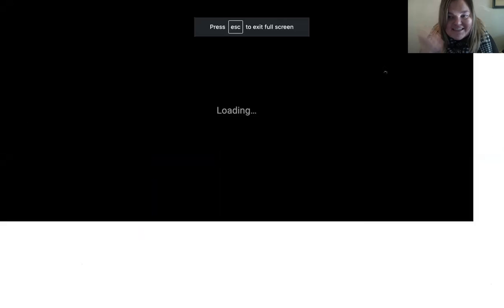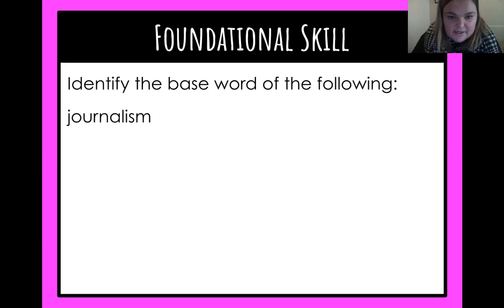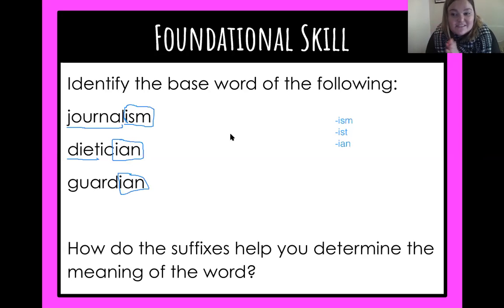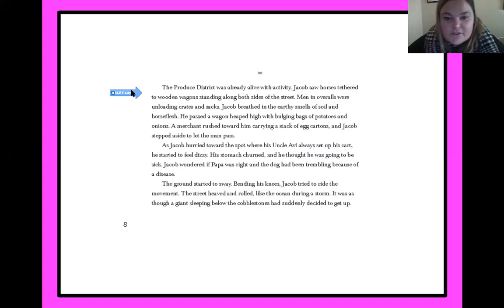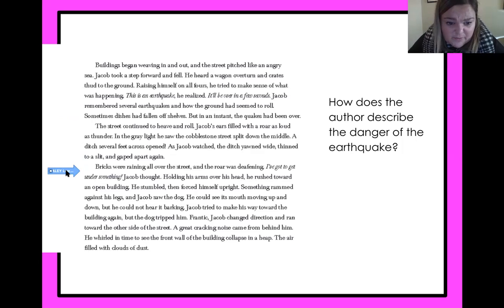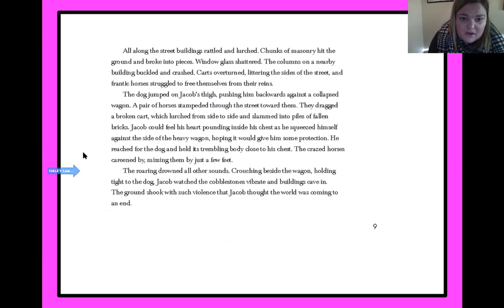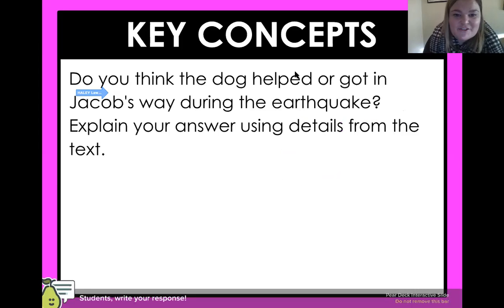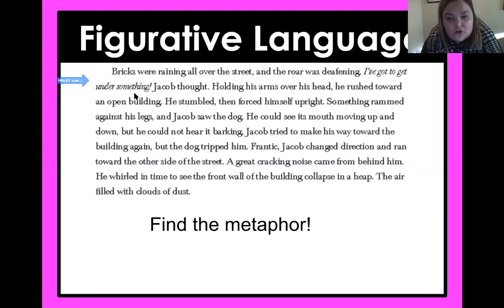Quake - Lesson 8